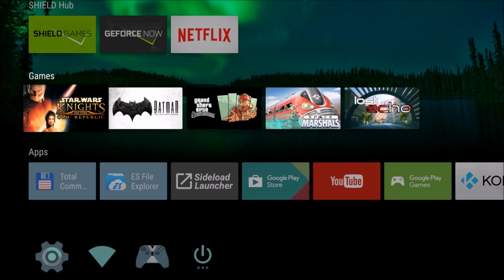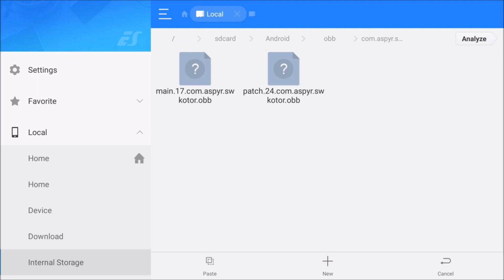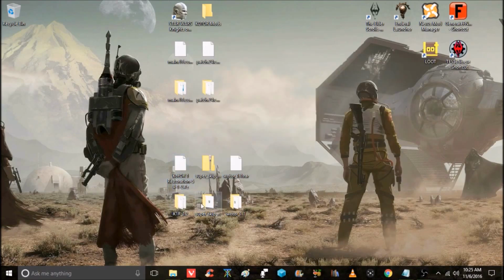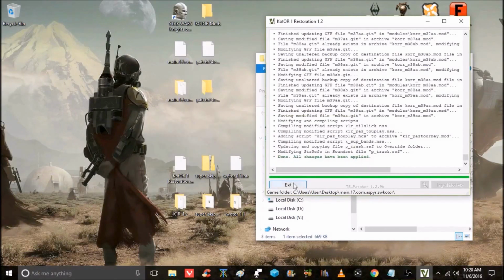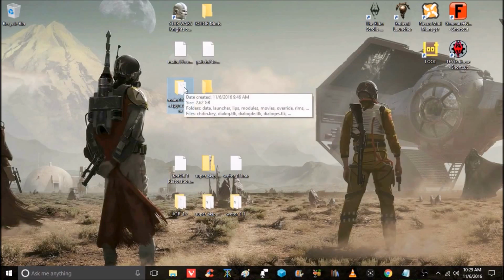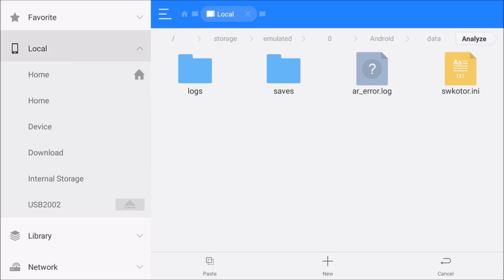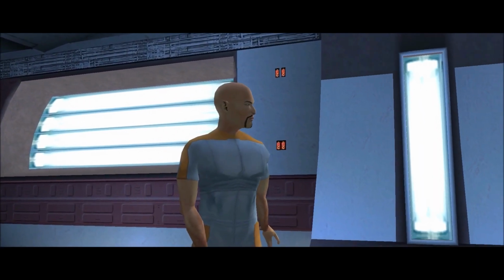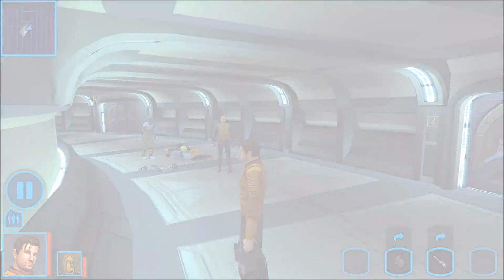Modding KOTOR: Android Edition - The OTHER Way to Install TSL Patcher Mods (Outdated)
Here you will find a demonstration of how to install some of the more complex mods for Star Wars Knights of the Old Republic on the Android platform. The video demonstrates the mods on a Shield Android TV, but they should work on any Android device.

Since the creation of this video some years ago, many mods have migrated away from Nexus Mods over to Gamefront, where many of them were originally uploaded.

Want the mods I showcase in the video?  Look below.